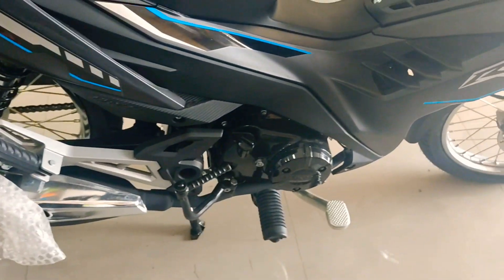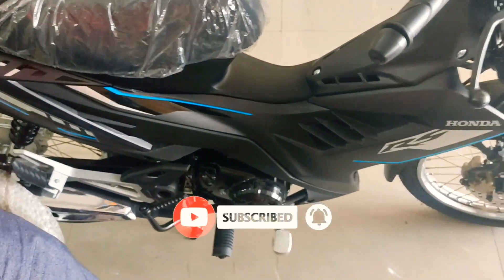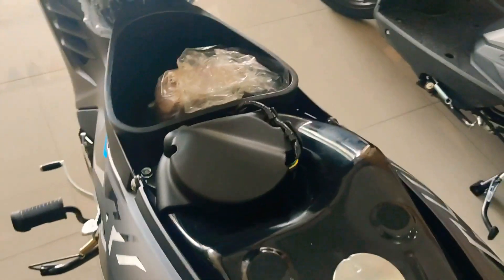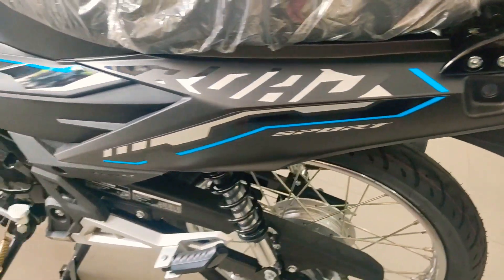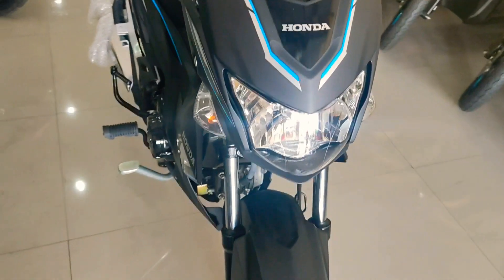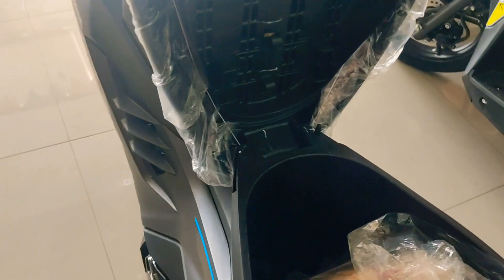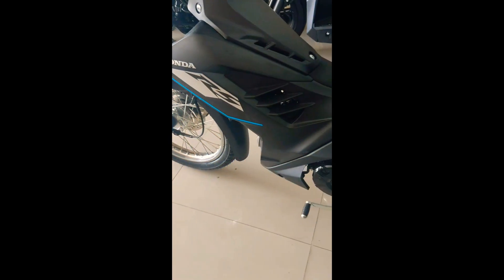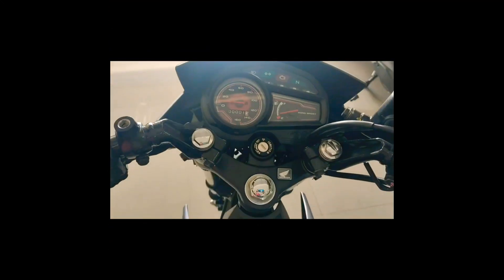Honda RS 125 2021 New Arrival | KuyaSanitized Moto-atbp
Honda RS125 Fi Overview

The Honda RS125 Fi is one of the Japanese brand's entry to the underbone segment, sprinkled with a bit of sportiness and delivers efficient performance. Updated in 2018, the bike is available with only one variant, specifically the Standard version which costs at P72,900.

Standard features include a large analog instrument panel with a gear indicator as well as an engine-check warning signal, which are said to be both useful for the rider. It’s also a green machine as it is Euro 3 compliant, pushing aside the worries of failing an emission test. Notably, a u-shaped storage box can also be found underneath the seat.

Its beating heart is a 125cc, single-cylinder, four-stroke, air-cooled engine that churns out 10 hp and 10 Nm of torque. This mill is then paired with a 5-speed semi-manual transmission. As for safety, it's got a single disc brake in front and a drum brake at the rear.

Again ako po ang inyong ka Jargon Kuya Sanitized Moto Atbp - huwag kalimutang mag subscribe at mag like and share - comment kana rin kng anu ang budget motorcycle na hanap mo. . Salamat po Godbless you all! And Ridesafe!

😍💯👍Legit and 100% free
Get P100 for FREE when you sign-up to PayMaya using my invite code! Send money, buy load, scan-to-pay and more! Register using my invite code and you'll receive your P100 gift after you sign-up, upgrade and add money to your account.

My Invite Code is DN3NDG14O6MQ

other funny videos watch and earn👇

Hi, I just found an awesome video on Clipclaps! Come and check it out!

Glory to God in the highest!